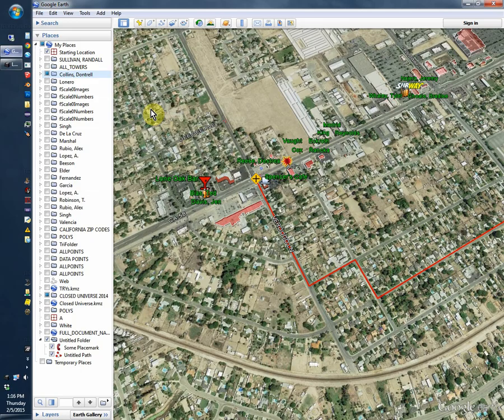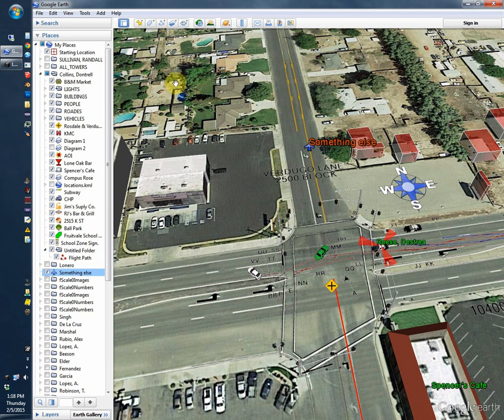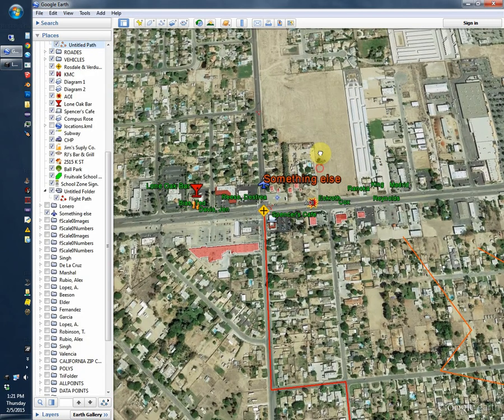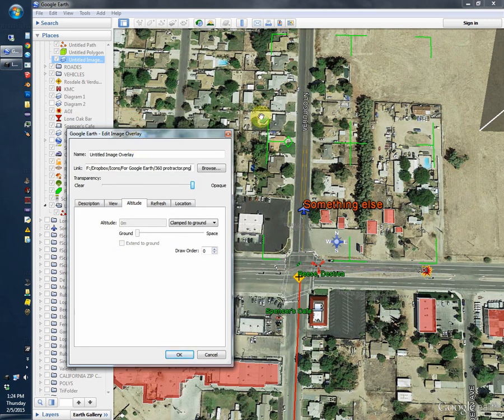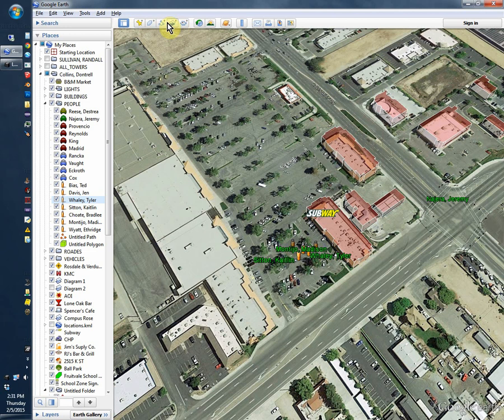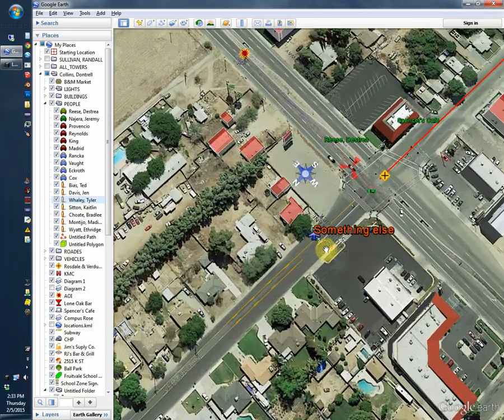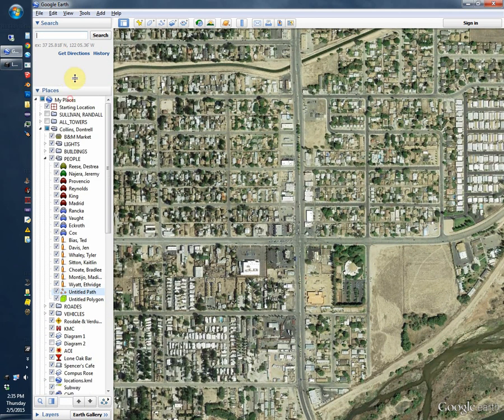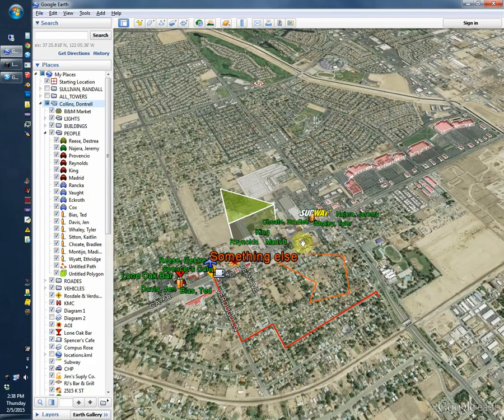Google Earth Part 1 The Basics